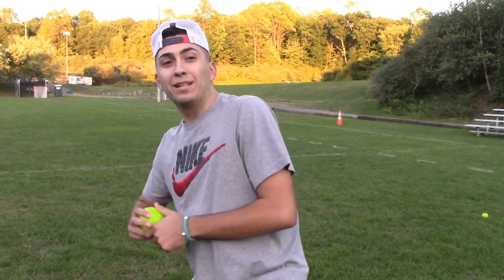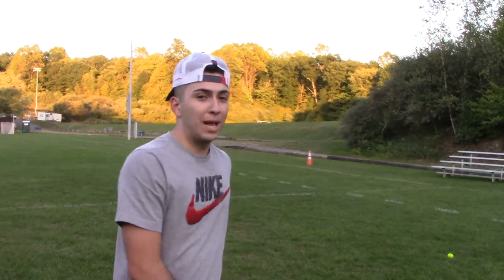Blitzball Pitching Tutorial - The Screwball